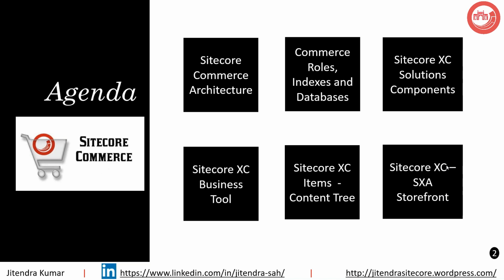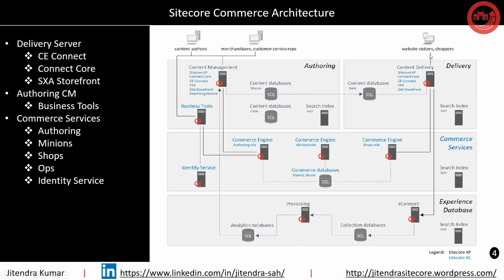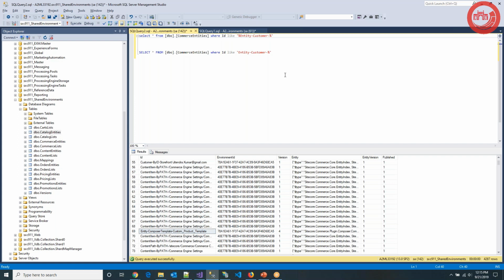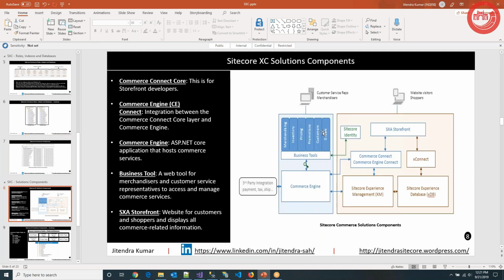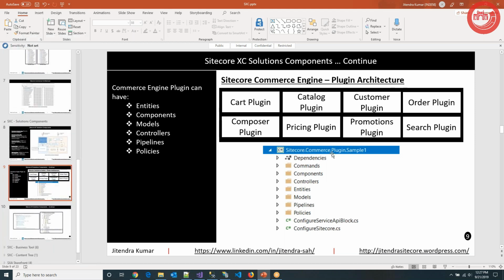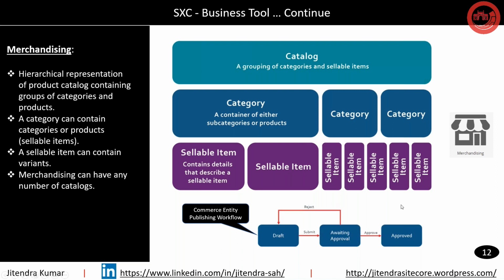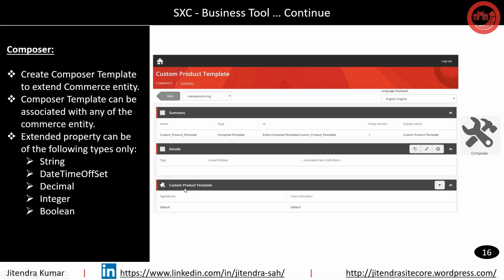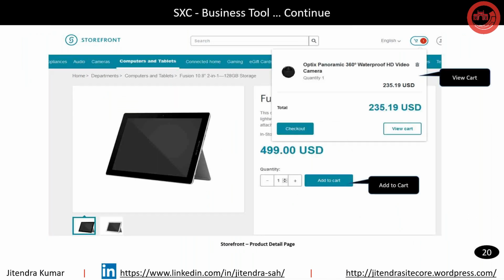SUG Mumbai - Sitecore Experience Commerce with Jitendra Kumar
SUG Mumbai Sitecore Experience Commerce with Jitedra Kumar on 21st September 2019